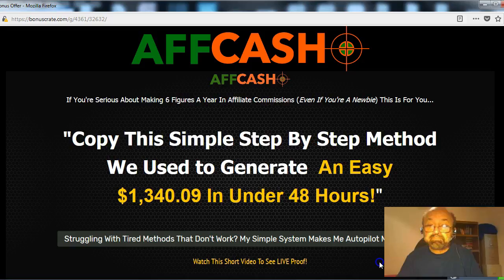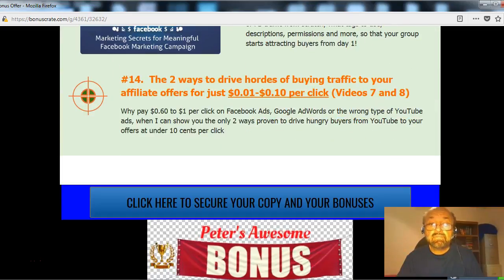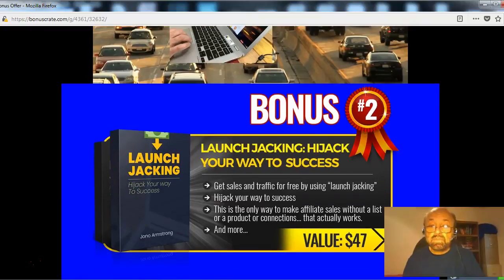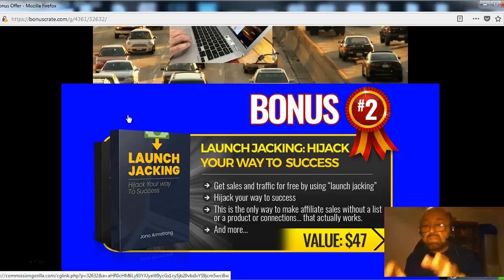AffCasho Review & Special Bonus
Welcome to my Affcasho Review

Here are just a few things you'll learn inside AffCashO:

    How to pick a product to promote.
    How to setup a landing page.
    How to target the right audience.
    How to followup.
    How to do retargeting.

Plus, everything is backed up by 5 case studies.

Front-End and OTO's

FE - $17 - AffCashO

OTO 1 - $27 - DFY - 5 High-Converting Done-For-You Campaigns which includes:

    Review/Bonus Pages
    Review Videos
    Email Swipes
    Everything you need to setup your campaigns.
    Landing page, emails, targeting (keyword or audience)
    In short: 5 offers, 5 videos, 5 bonus pages & 5 ad campaigns

OTO 2 - $47 - Reseller Rights - Get resell rights to the entire AffCasho sales funnel!

OTO 3 - $37/Month - 6 Figure Coaching Program - Work with 6 figure marketers to take your business to the next level!

    Work with Ivana, Ram and Pallab
    Ask any questions you have, live
    Sell this coaching program to offline businesses and make $297-$997 per client!